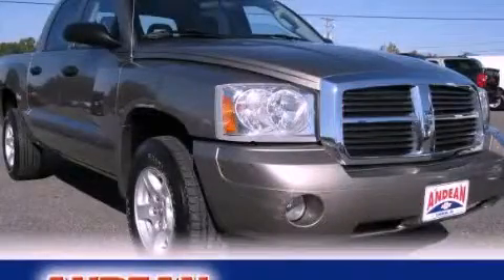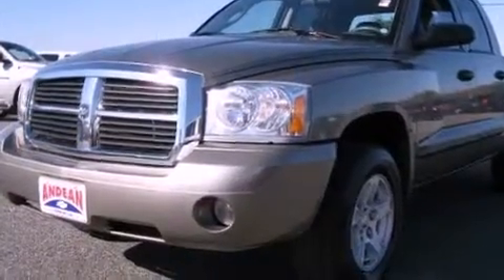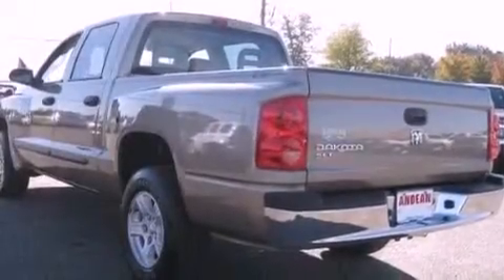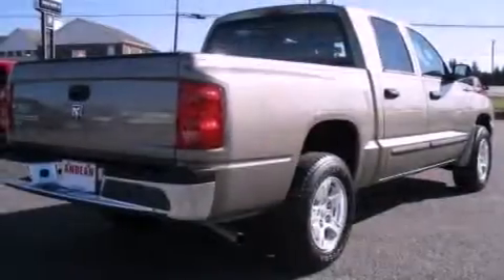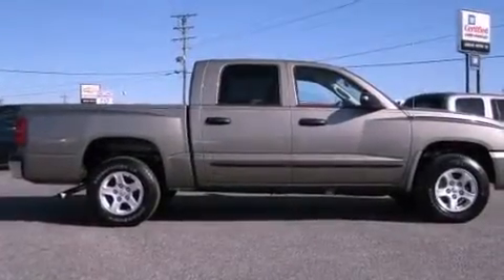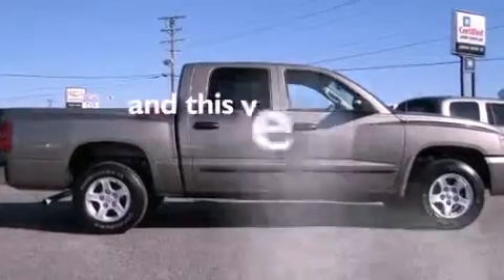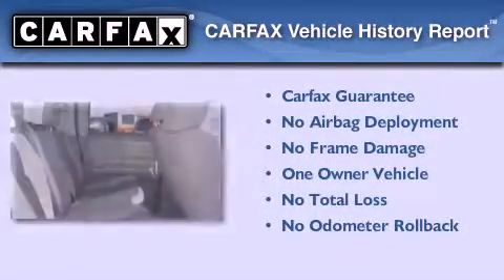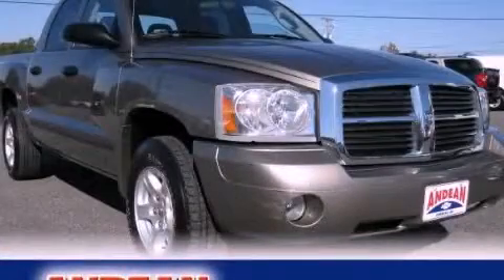2006 Dodge Dakota Cumming GA 30040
Year : 2006
 Make : Dodge
 Model : Dakota
 Engine : Gas V6 3.7L/226
 Trans . : Automatic
 Exterior : GOLD
 Miles : 53,085
 Interior : Khaki
 ANDEAN MOTOR CO
 527 Atlanta Rd
 Cumming , GA 30040
 Used 2006 Dodge Dakota Cumming GA